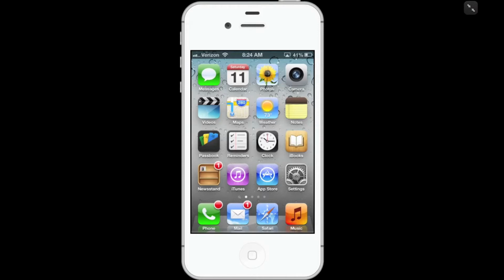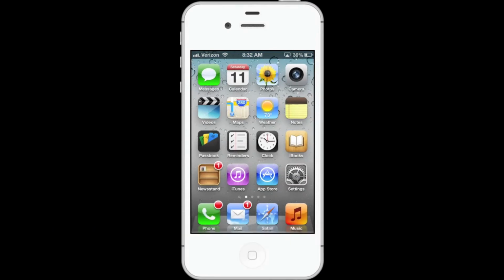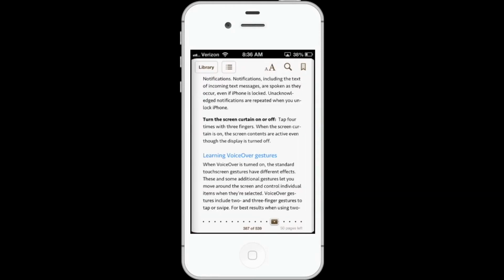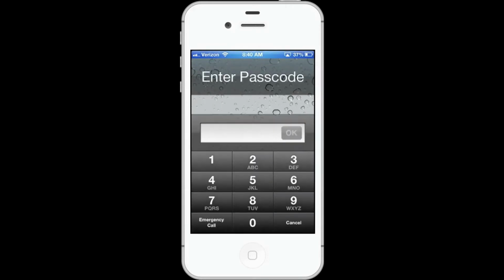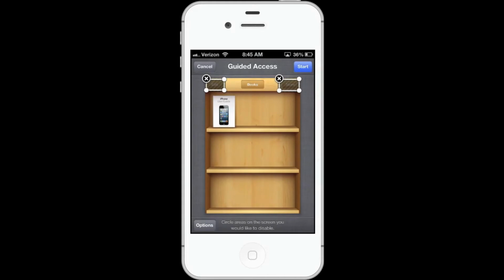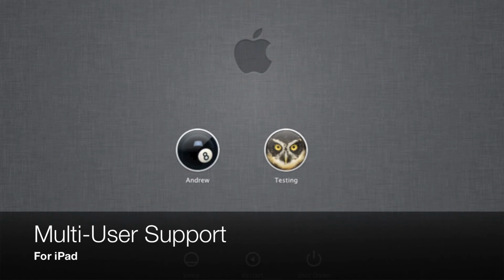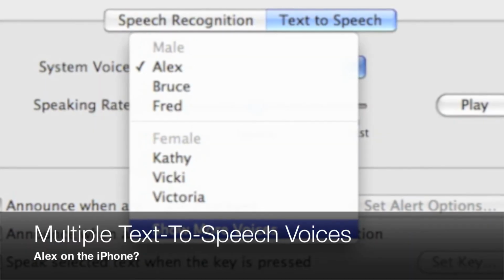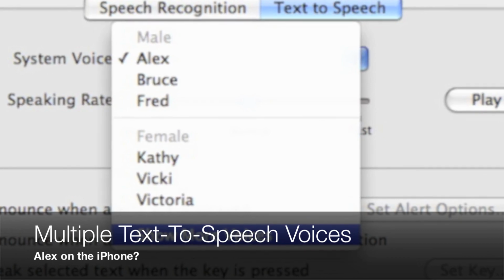iOS 7 Accessibility Wishlist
With iOS 7 just around the corner here are some accessibility features that many users with disabilities would find helpful. Last year Apple many many accessibility improvement and hopefully they will continue to make their devices accessible to all. This year iOS 7 will be announced at WWDC on June 10th.